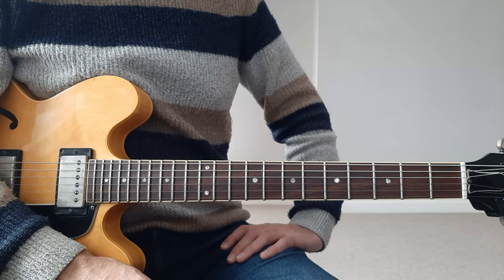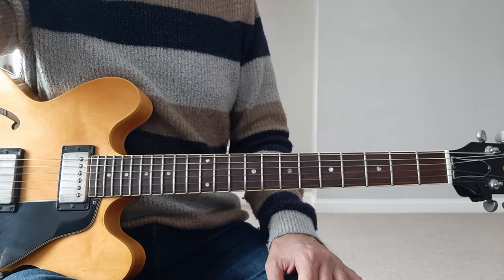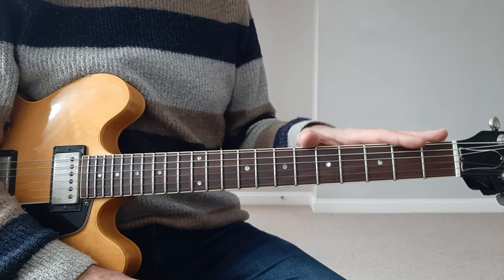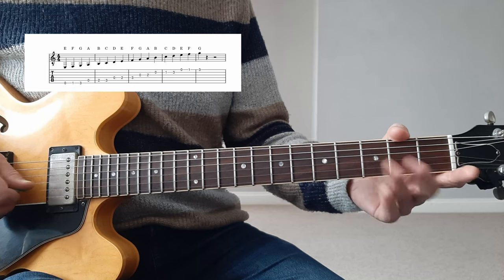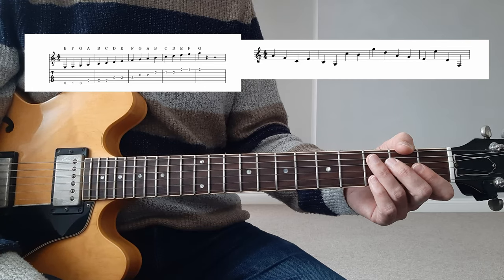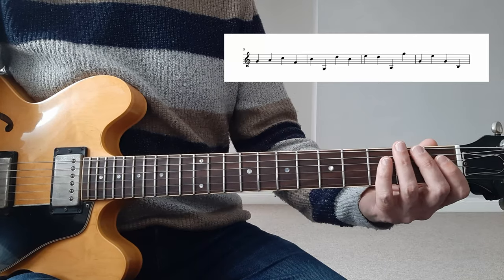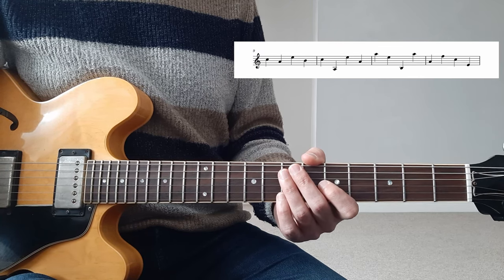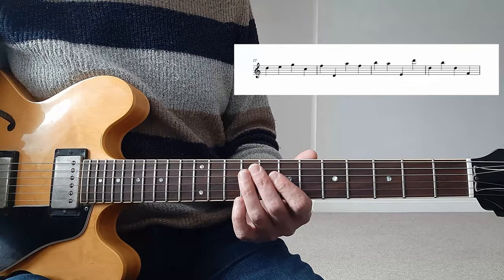The Anti-Tab Method - Become A Guitarist Who Can Actually Read Music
Notoriously tricky for guitarists, reading notation is a skill often neglected due to the crutch of tablature. This focused music reading training is designed specifically to equip guitarists with a thorough grounding in pitch and rhythm notation on the fretboard. Progress methodically through essential concepts like staffs, notes, rests, key signatures and more. Guided examples cater to the guitar's unique layout mapping notation to the strings. Finally gain the skills to go beyond simple tabs and be a well-rounded musician.

Learn guitar notation, notation training for guitarists, reading music on guitar

Timestamps:
00:00 Intro and Explanation
3:16 Read in Position + Self-Test
11:14 Read Down a String
13:07 Read Through Keys